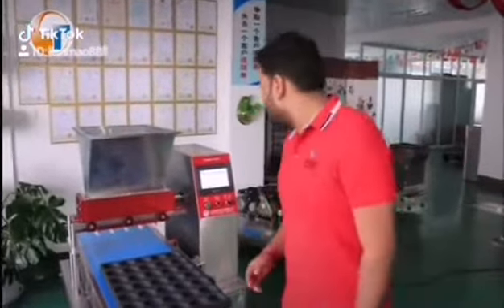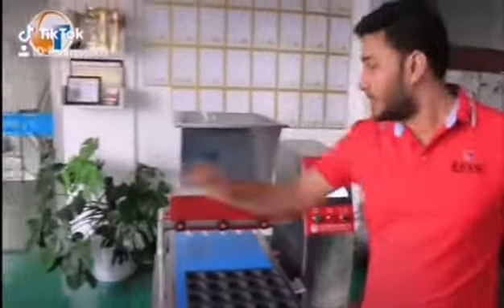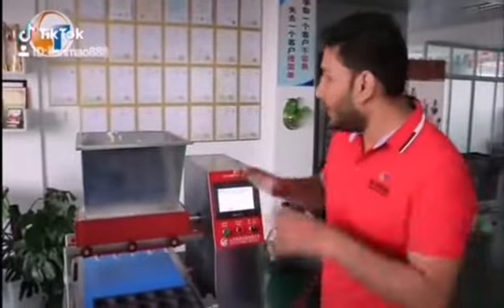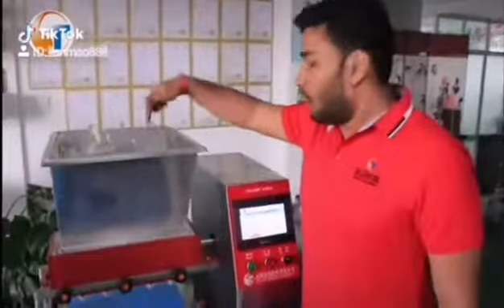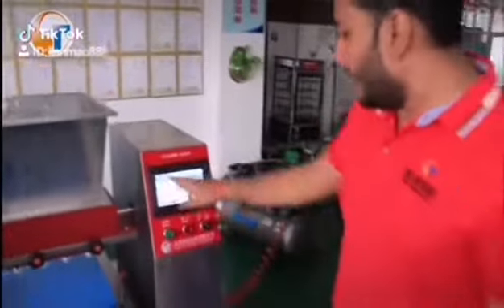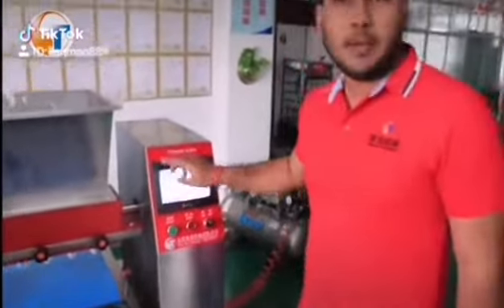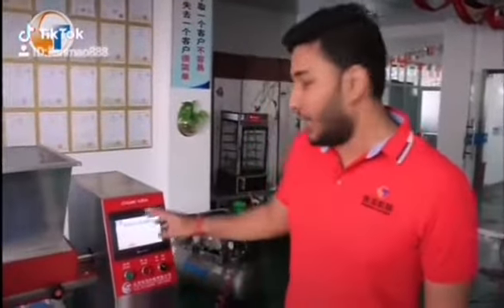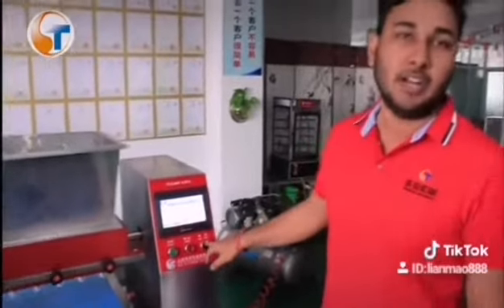TikTok:Dietmar Show China Factory -Cake Machine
TikTok:Dietmar show china factory

Shanghai Lianmao Infotech co.,ltd

We r specialized in help find fancy china product and visit factory,maybe we ll cooperate, add me friend🥰

We ll show a lot professional china factory.
manufacturers direct sales fancy products.

We are also leading Foreign and domestic
 staff recruitment company

 if you have a friends or relatives willing to work in China you may intoduce or forward thier resume to below contact,

Looking Forward To Your Response 🌹

Best Regards
Dietmar
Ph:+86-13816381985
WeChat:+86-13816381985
WeChat ID:Dietmar0504